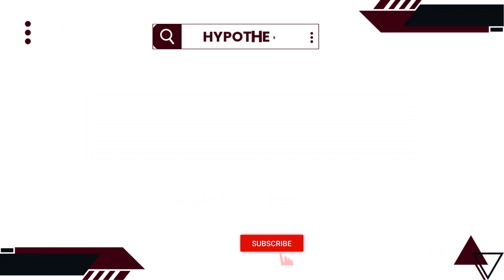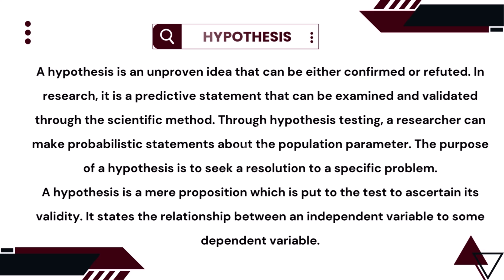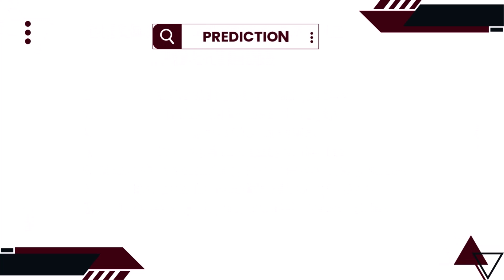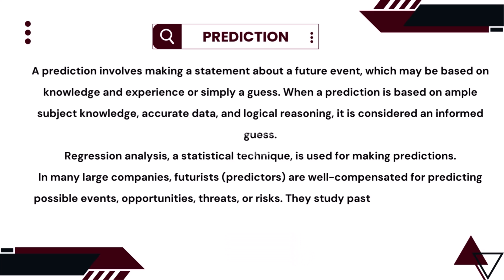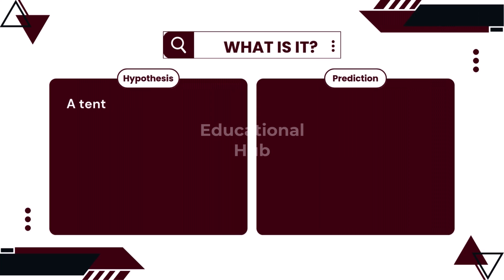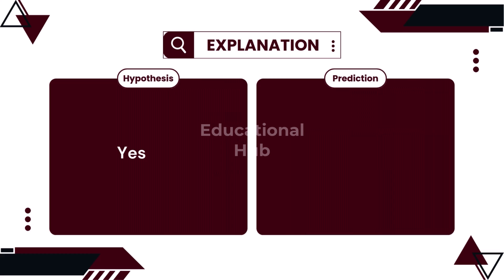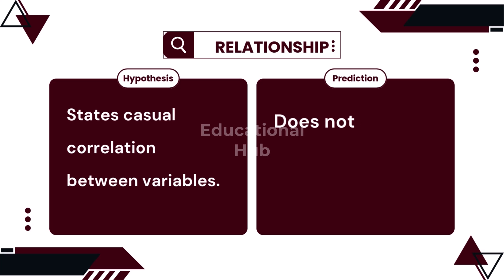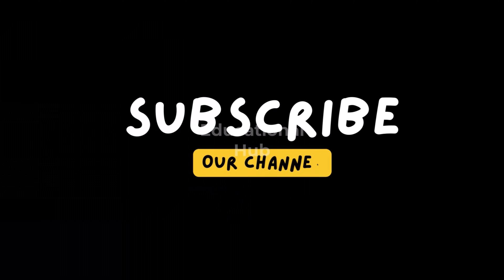Difference between Hypothesis and prediction